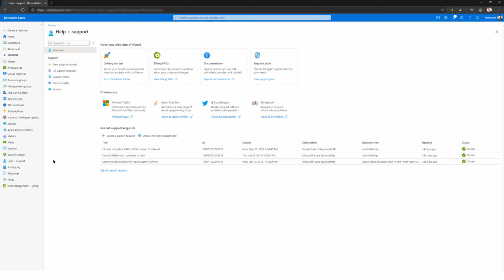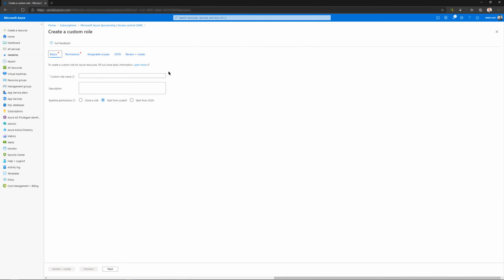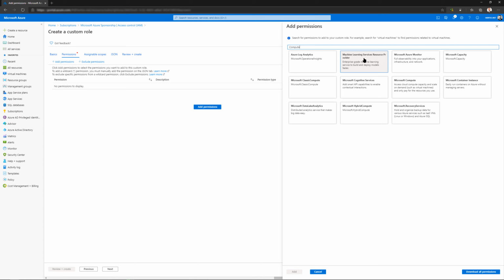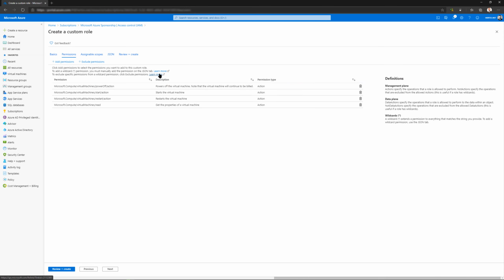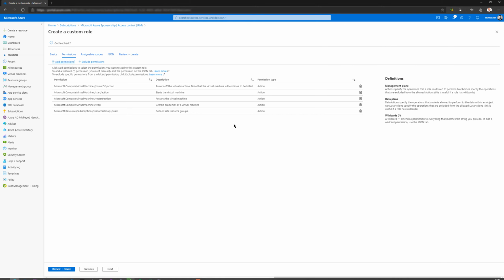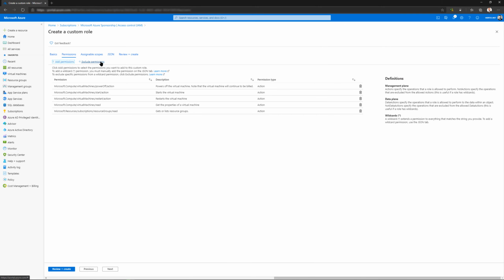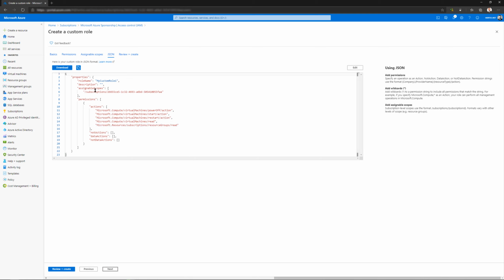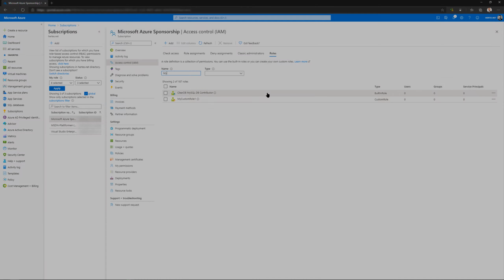Microsoft Azure ☁️ Creating custom RBAC roles using the Azure portal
In this video, I'm going to quickly show you how to use the new options of the Azure portal for creating custom roles for RBAC.

In the past, the only way to create custom roles was using a JSON file and PowerShell / CLI. Now, there is a GUI experience for this!

As this is my first video in English, please be kind to me when it comes to some language-issues :)